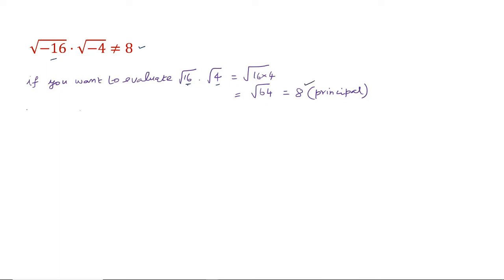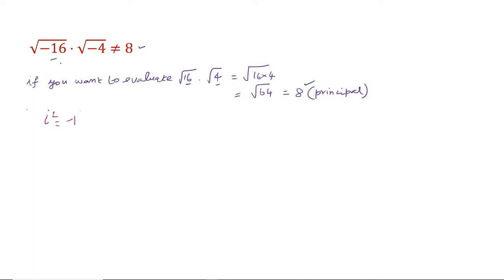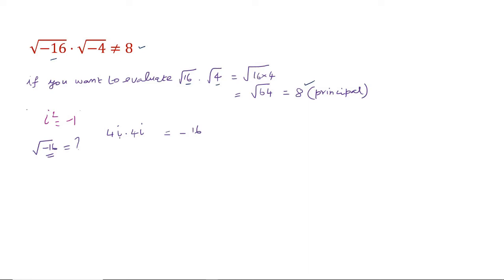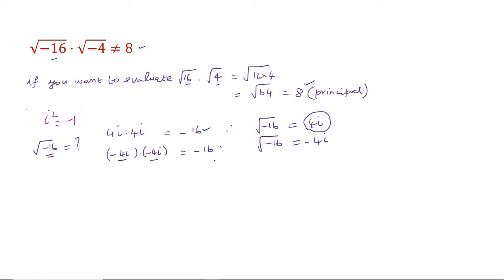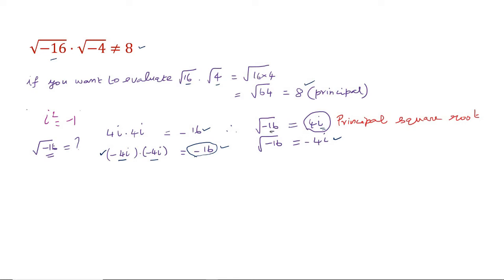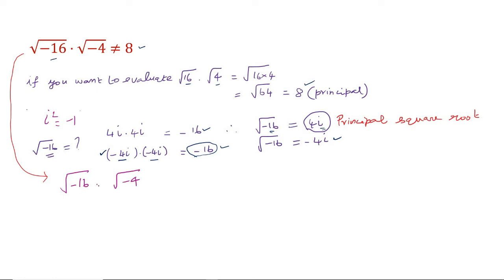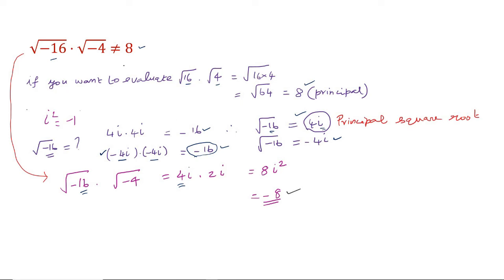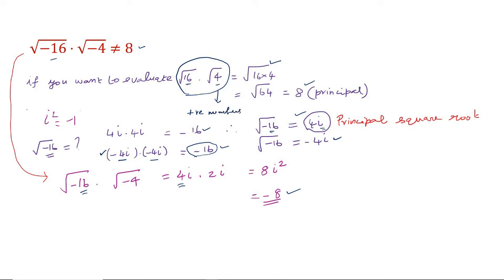square root of negative number l radical l imaginary unit l positive number l multiplication